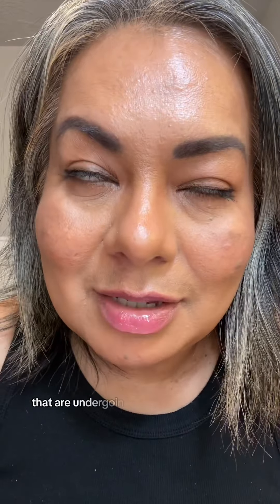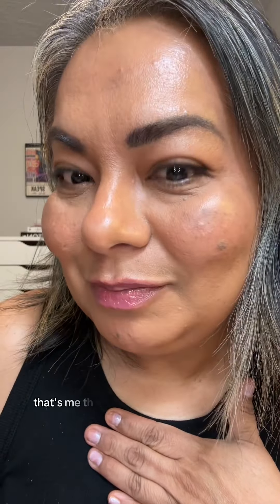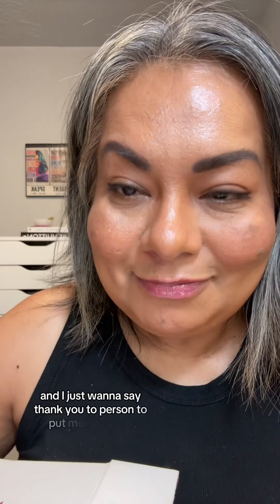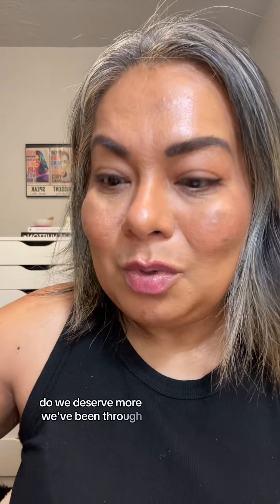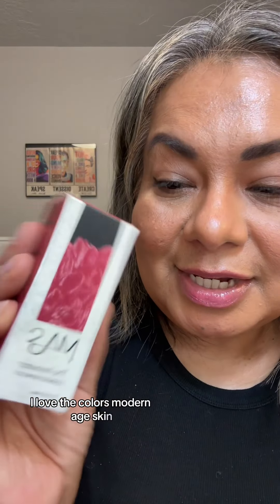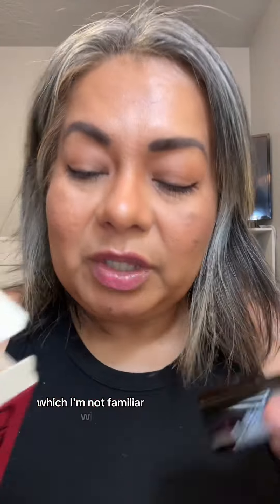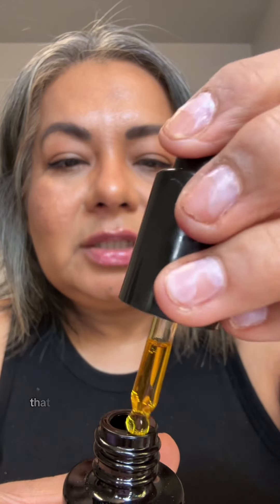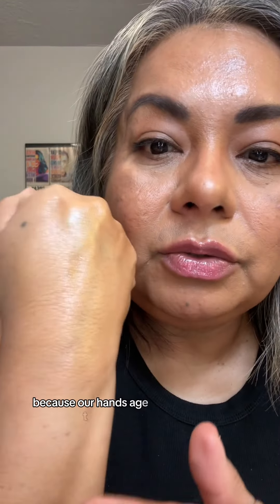✨ Meet The Innovator: LUMINOUS REPAIR FACIAL OIL ✨ Ready to glow like never before? This modern-age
✨ Meet The Innovator: LUMINOUS REPAIR FACIAL OIL ✨ Ready to glow like never before? This modern-age skin savior hydrates, restores, and revives your complexion with every drop. Perfect for all skin types, especially those looking to bounce back from dullness and fine lines. 🛍️

Hello friends ❤️❤️❤️
Thank you so much for stopping by and supporting my channel 🙏🏽

💕About me:
Hello! I’m Irene and I’m an almost 50 year old genx Latina that is obsessed with makeup and after an almost 60lb weight loss finally found the confidence to put myself out there and share with you all the products I love. For reference, I have mature combo skin with hyperpigmentation and melasma and my foundation undertone is neutral.